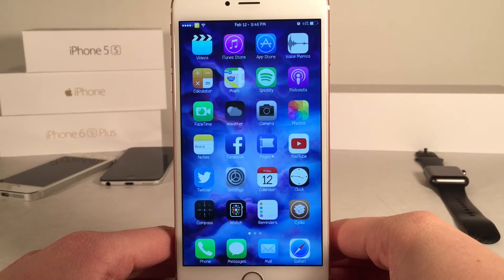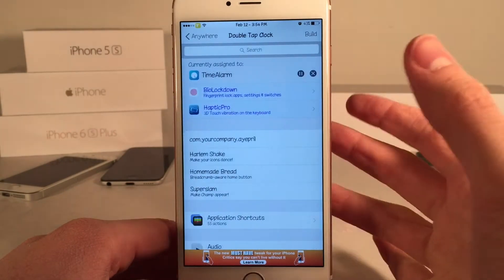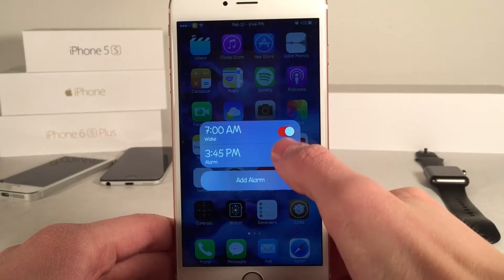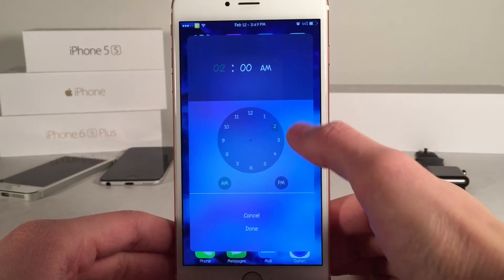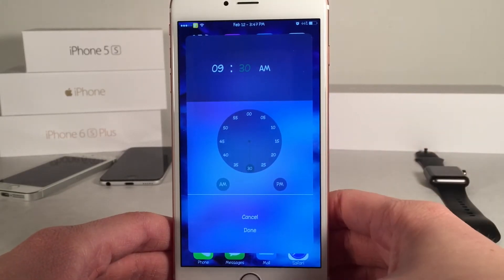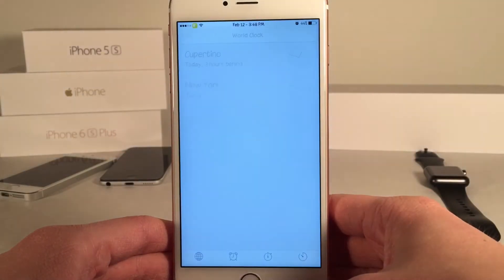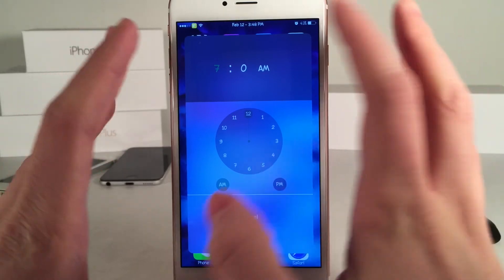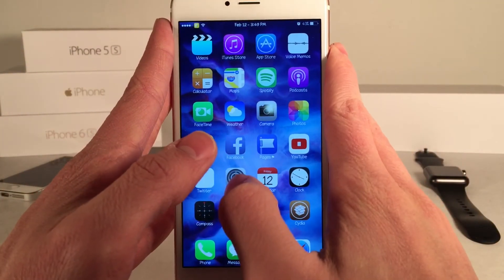Cydia Tweak: TimeAlarm - System wide alarm manager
Tweak Name: TimeAlarm
Price: $1.00
Author: CP Digital Darkroom
Author's twitter account: